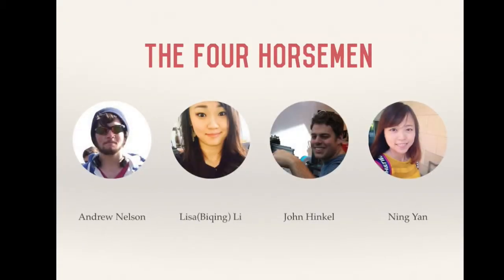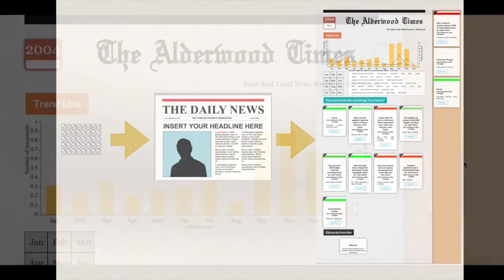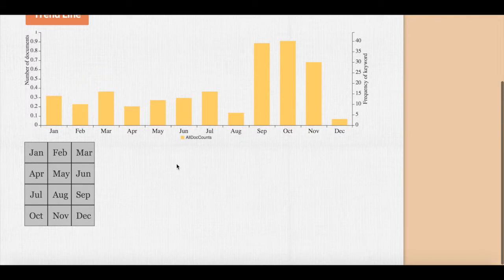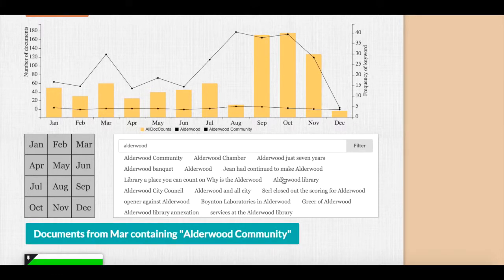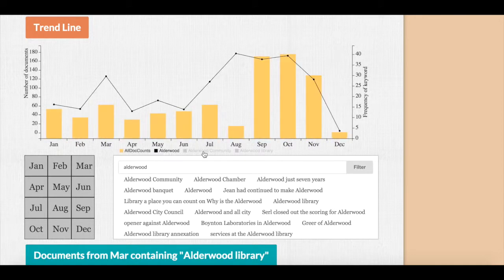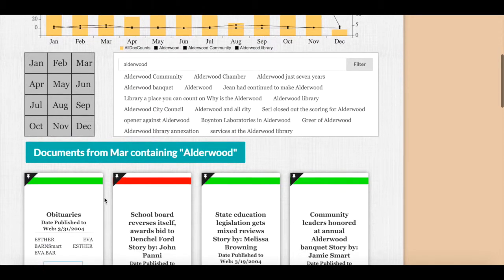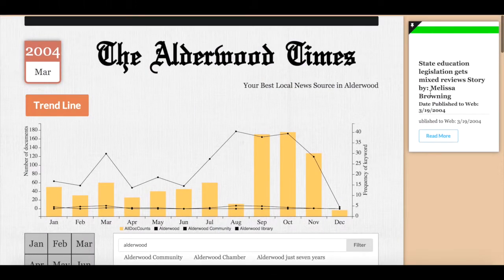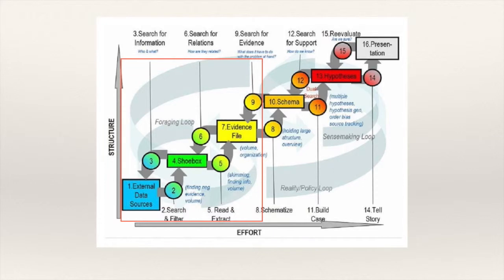The Alderwood Times -- Visual Data Analytic Tool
The Alderwood Times is a data analytic tool developed for CS 8803 - Visual Data Analytics at Georgia Tech.